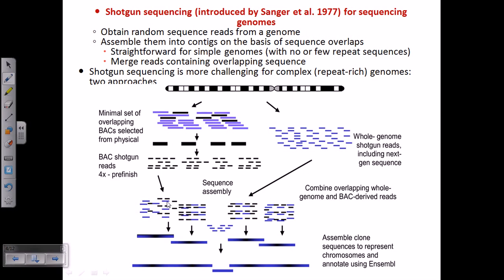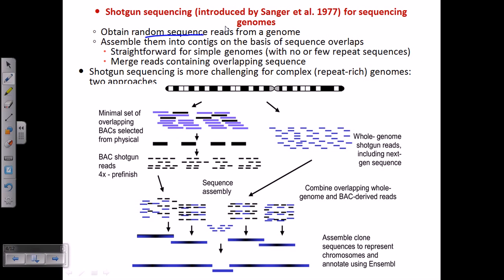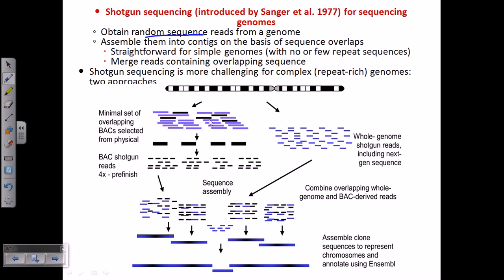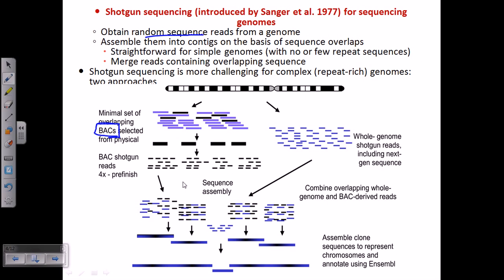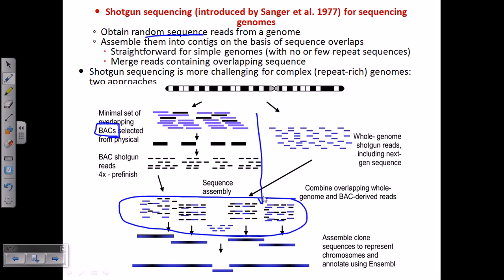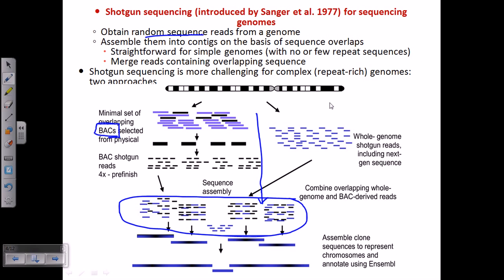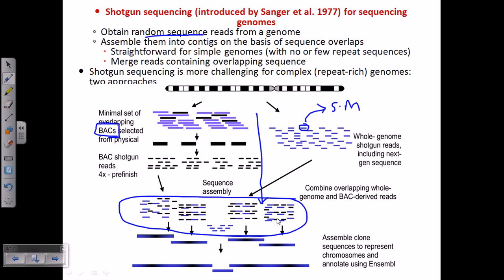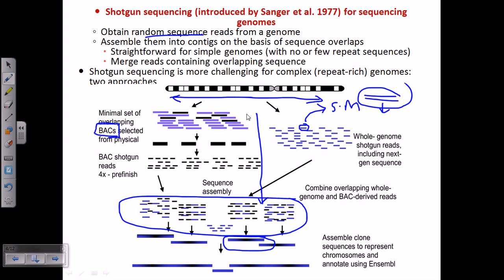Shotgun sequencing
In genetics, shotgun sequencing, also known as shotgun cloning, is a method used for sequencing long DNA strands. It is named by analogy with the rapidly expanding, quasi-random firing pattern of a shotgun.

Since the chain termination method of DNA sequencing can only be used for fairly short strands (100 to 1000 basepairs), longer sequences must be subdivided into smaller fragments, and subsequently re-assembled to give the overall sequence. Two principal methods are used for this: chromosome walking, which progresses through the entire strand, piece by piece, and shotgun sequencing, which is a faster but more complex process, and uses random fragments.

In shotgun sequencing,[1][2] DNA is broken up randomly into numerous small segments, which are sequenced using the chain termination method to obtain reads. Multiple overlapping reads for the target DNA are obtained by performing several rounds of this fragmentation and sequencing. Computer programs then use the overlapping ends of different reads to assemble them into a continuous sequence.[1]

Shotgun sequencing was one of the precursor technologies that was responsible for enabling full genome sequencing.
In this extremely simplified example, none of the reads cover the full length of the original sequence, but the four reads can be assembled into the original sequence using the overlap of their ends to align and order them. In reality, this process uses enormous amounts of information that are rife with ambiguities and sequencing errors. Assembly of complex genomes is additionally complicated by the great abundance of repetitive sequence, meaning similar short reads could come from completely different parts of the sequence.

Many overlapping reads for each segment of the original DNA are necessary to overcome these difficulties and accurately assemble the sequence. For example, to complete the Human Genome Project, most of the human genome was sequenced at 12X or greater coverage; that is, each base in the final sequence was present, on average, in 12 reads. Even so, current methods have failed to isolate or assemble reliable sequence for approximately 1% of the (euchromatic) human genome Source of the article published in description is Wikipedia. I am sharing their material. Copyright by original content developers.